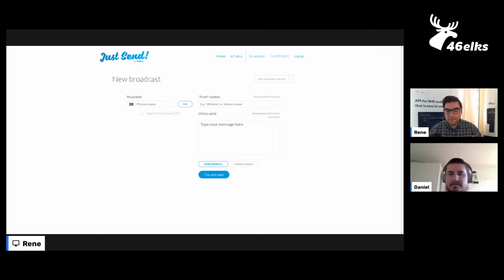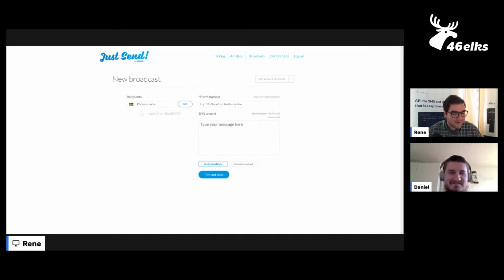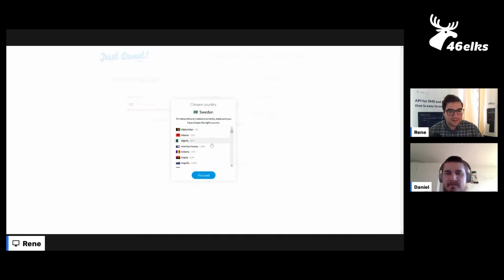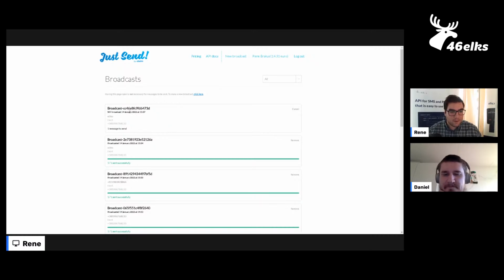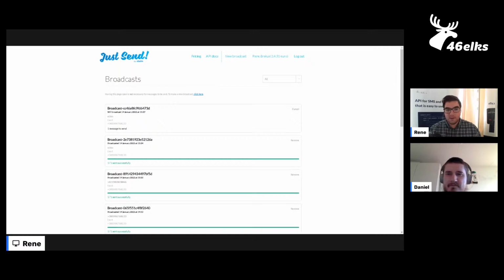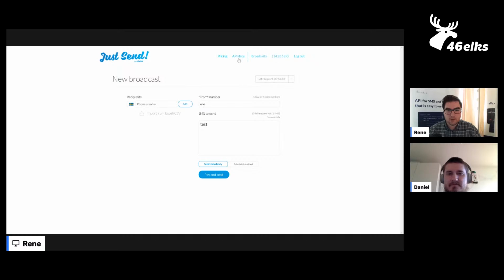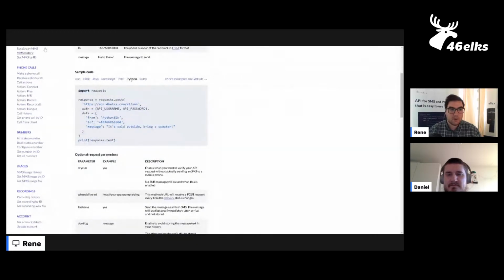🦌 46elks tech talk #10| "How to Send SMS with a web client ?"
We like to talk about our API service, but do you know that we have a service within 46elks that allows you to broadcast SMS in a couple of clicks?
👇Introducing👇
We will show you how to use it and test it out!
Make sure to join us with questions and comments.
Please join us on this livestream!

🔊 EPISODE CONTENT:
00:00 - Intro
00:19 - Welcome
00:55 - How Daniel developed Just Send
02:22 - You can schedule broadcast to send a message
03:30 - Login to Just Send
04:00 - Import recipients or add phone numbers
06:04 - Select a country
07:19 - Choose “from” number
07:49 - Pay and send
08:19 - Choose “from” tekst
09:13 - Broadcast
10:28 - Can companies can use Just Send
13:13 - How to send SMS via API
14:24 - Tips & tricks

Cool!
Well..